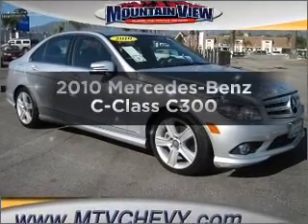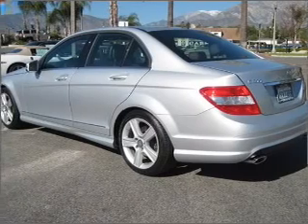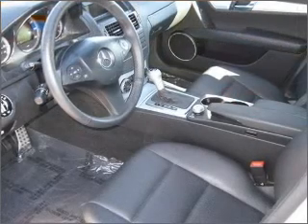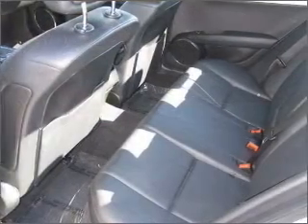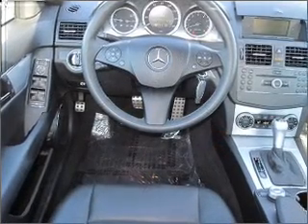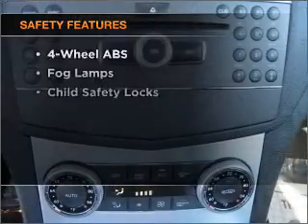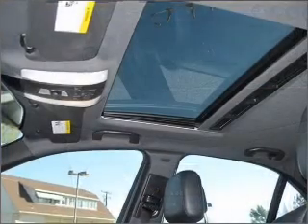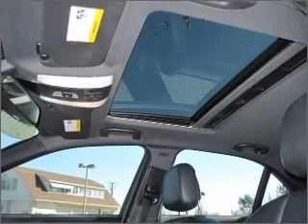2010 Mercedes-Benz C-Class - Upland CA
Year: 2010
Make: Mercedes-Benz
Model: C-Class
Trim: C300
Engine: 3.0 liter 6 cylinder 24 valve
Transmission: Automatic
Color: Iridium Silver Metallic
Mileage: 23526
Address:
1090 West Foothill Blvd